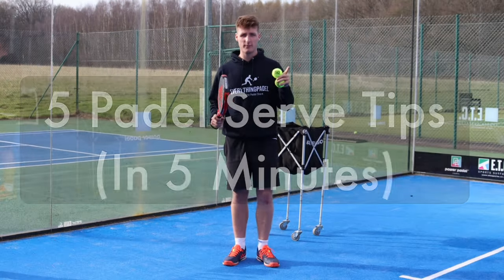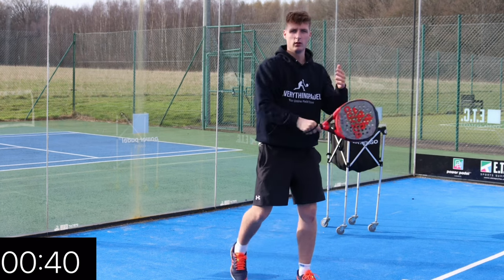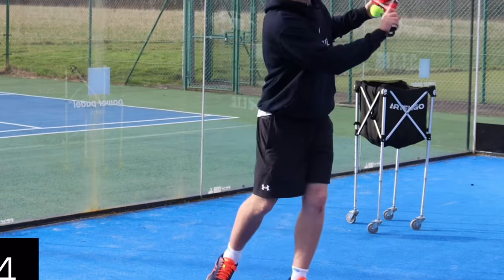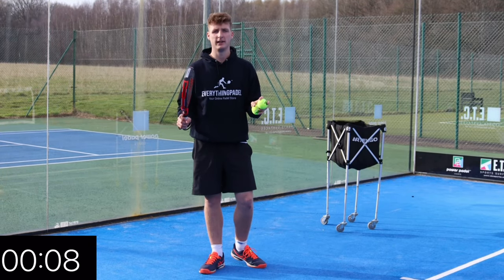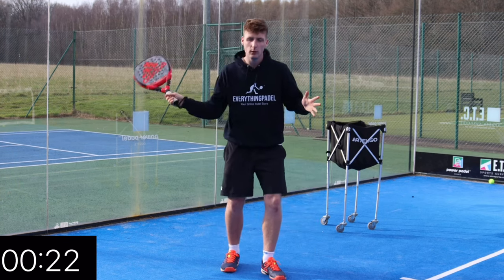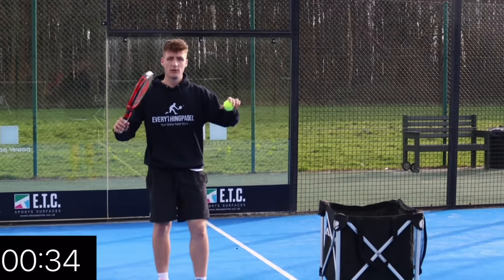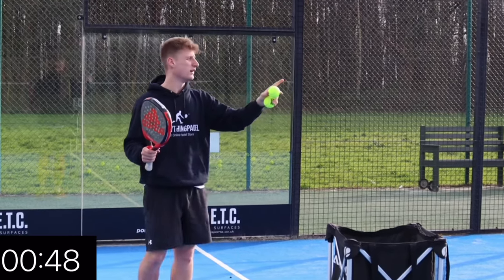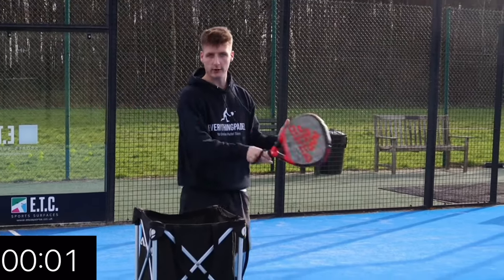5 Padel SERVE Tips In 5 Minutes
5 of my best padel serve tips, they will help you win more matches!
we have tonnes of rackets and you can find something great for your game.